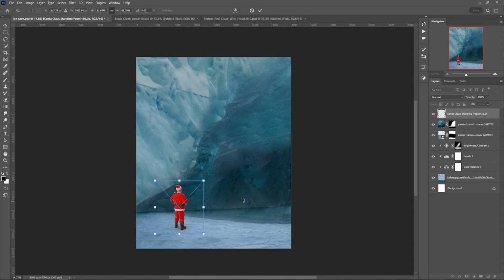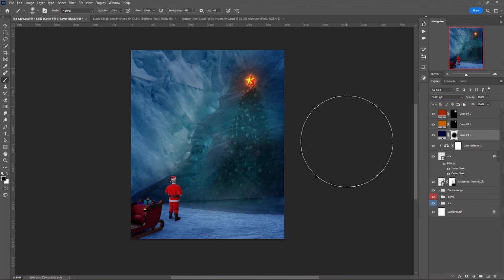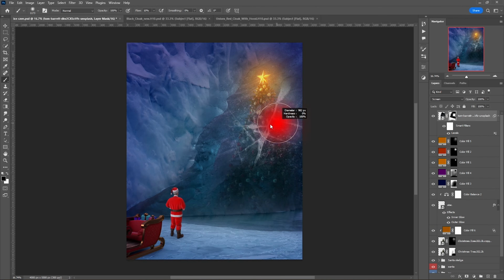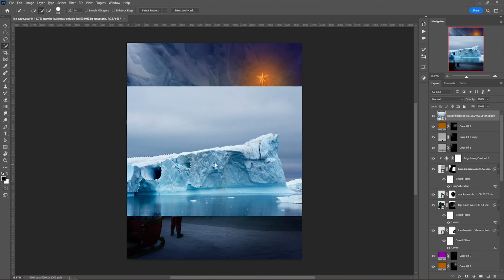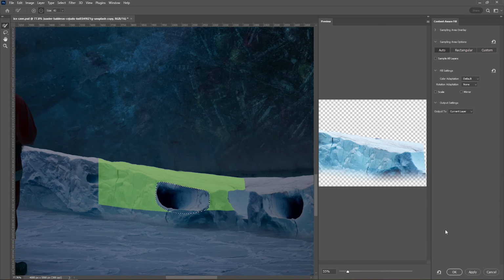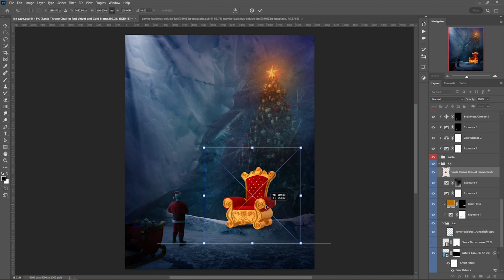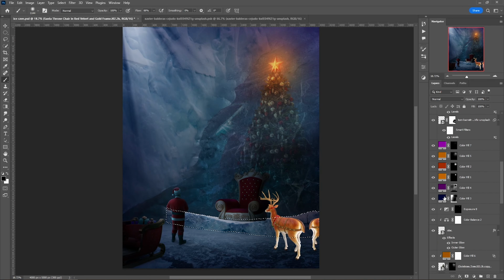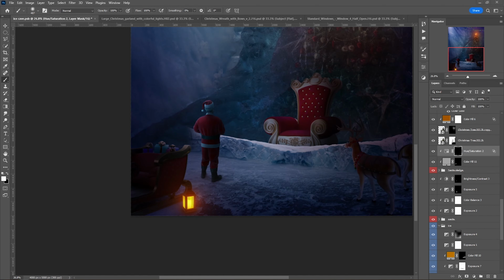How To Create Santa's House In Photoshop | Speed Art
In this week's video I wanted to dive deeper into the festive spirit and create a fantasy home themed artwork for Santa

0:00 - Intro
0:33 - Creating The Environment
1:05 - Adding Santa And The Tree
2:06 - Creating The ICE Effect
3:08 - Adding Light Source
3:50 - Dividing The Scene
4:50 - Adding The Throne
5:15 - Adding The Deers
5:42 - Second Light Source
8:29 - Final Result

Photoshop settings: 5000px X 3000px @300dpi